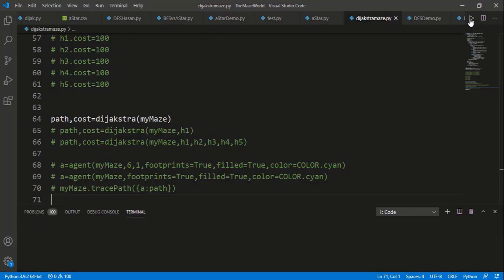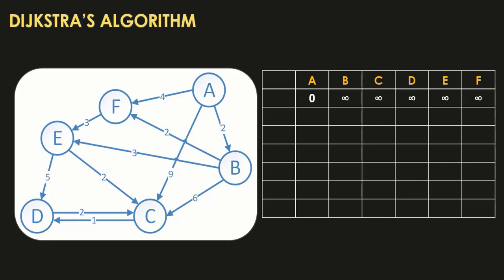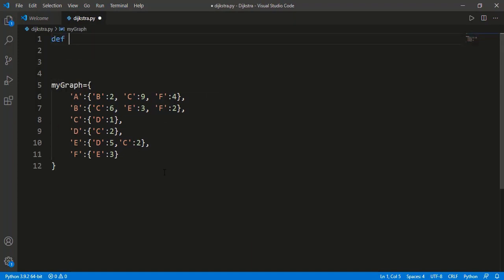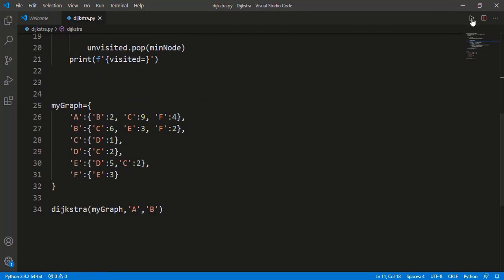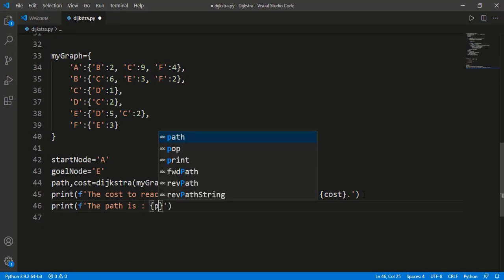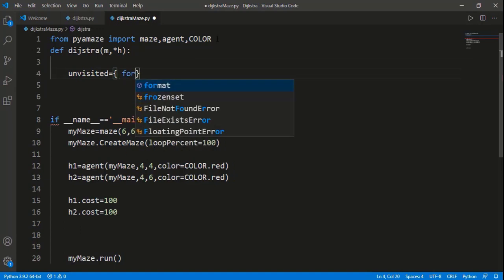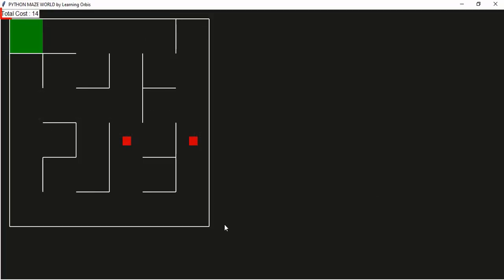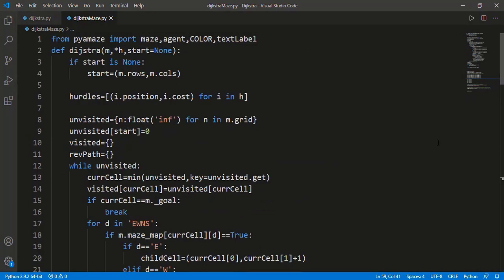Dijkstra Shortest Path Algorithm Explained in Python for Graph and Maze [Python Maze World- pyamaze]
Python Maze World
In this series we will learn about different Maze Search Algorithm in Python e.g., Depth First Search (DFS), Breadth First Search (BFS), A-Star Search, Dijkstra's Algorithm and many other possible search and navigation algorithms like Wall Following Robot, Reinforcement Learning, Genetic Algorithm etc.

This video is about Dijkstra's Algorithm

(00:00) Introduction
(03:43) Dijkstra Algorithm on Weighted Graph
(19:12) Dijkstra Algorithm on a Maze

You can download the package as:
pip install pyamaze